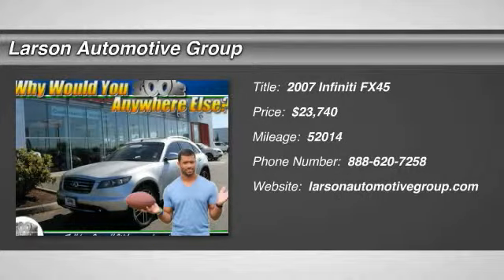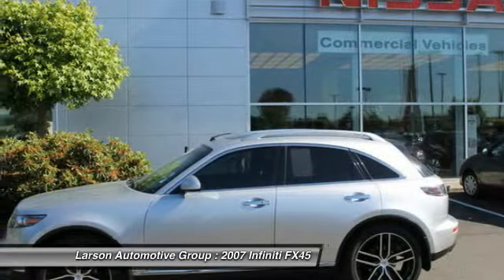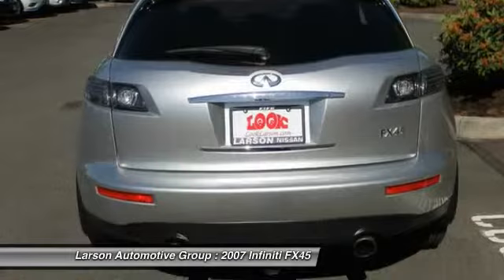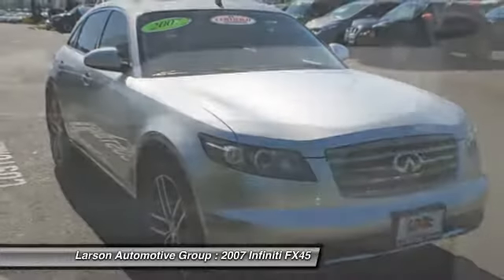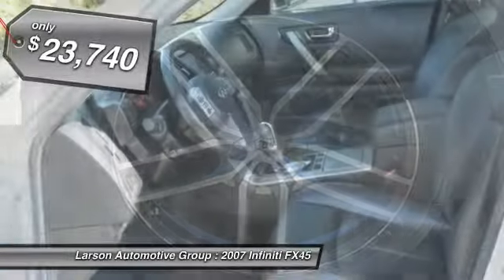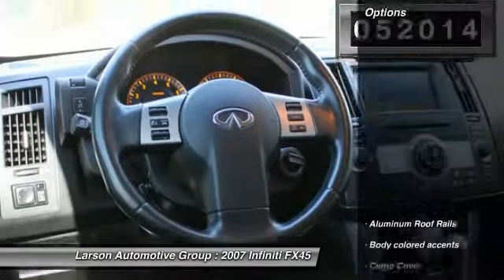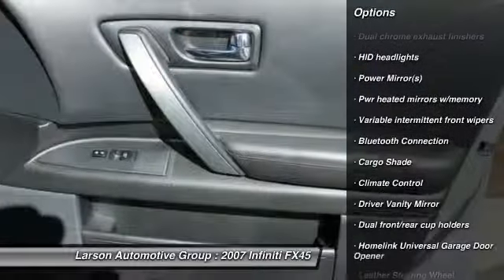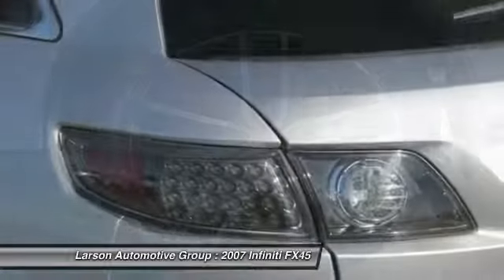2007 Infiniti FX45 Puyallup WA 458960A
2007 Infiniti FX45 AWD

2001 N. Meridian

4D Sport Utility, AWD, Sheer Platinum Metallic, Alloy wheels, Automatic temperature control, Heated front seats, High-Intensity Discharge Headlights, Navigation System, Power moonroof, Premium Leather Seat Trim, and Remote keyless entry. Tired of the same mundane drive? Well change up things with this gorgeous 2007 Infiniti FX45. It scored the top rating in the IIHS frontal offset test. This FX45 has only been gently used and has VERY low miles. They don&#39;t come much fresher than this! Only at Nissan of Fife!!